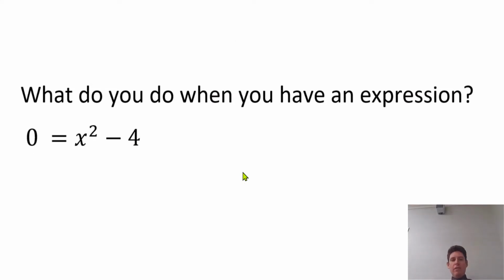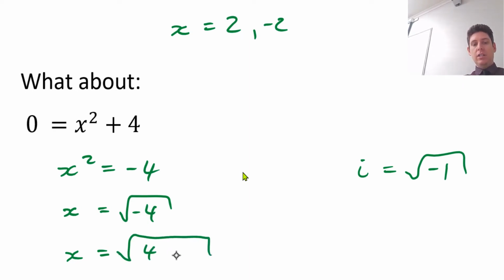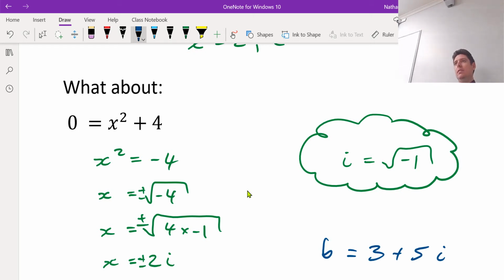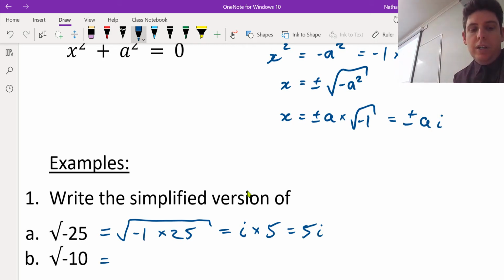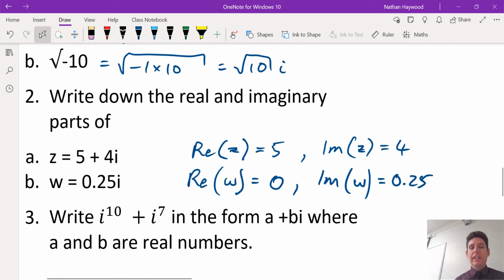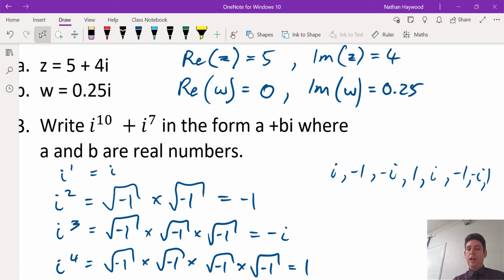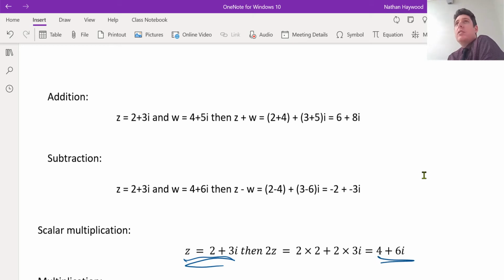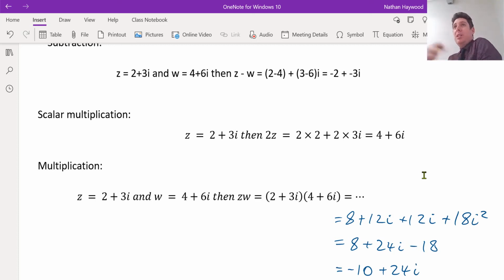Intro to Complex (Imaginary) Numbers (Specialist Maths)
Explanation and examples. Watch to find out about imaginary Numbers